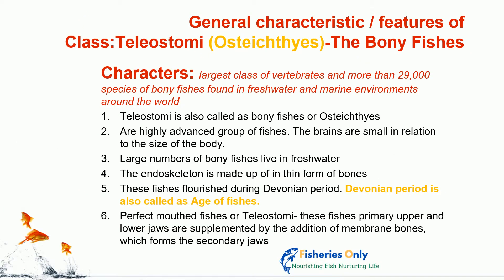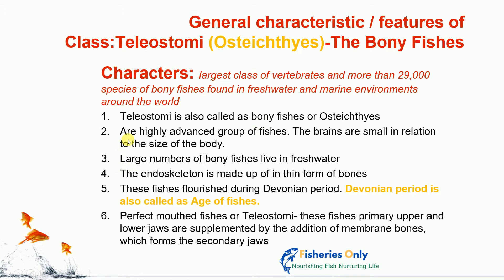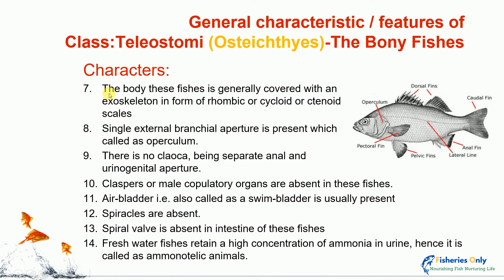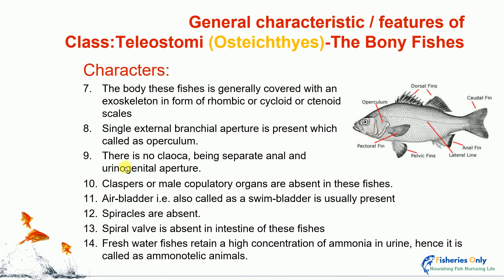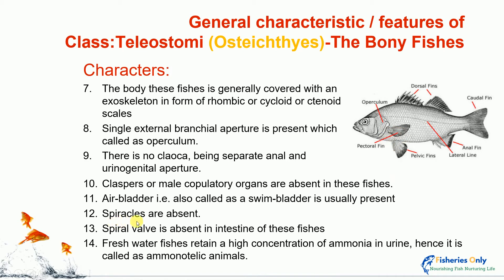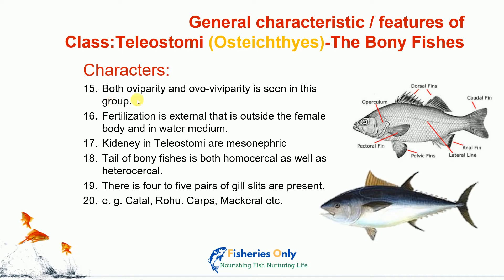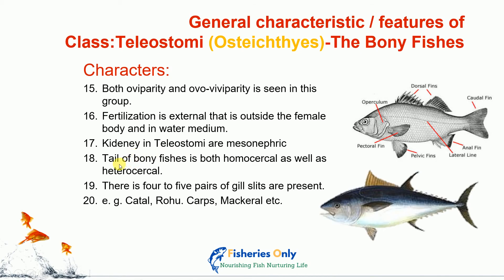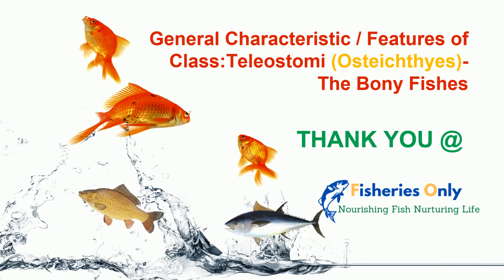The General Characteristic | Features of Class: Teleostomi (Osteichthyes) - The Bony Fishes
Hello, friends, Welcome to Fisheries Only: Nourishing Fish Nurturing Life a YouTube Channel. In this video we learn about
1. The general characteristic/ features of Class Teleostomi (Osteichthyes) - The Bony Fishes, with certain examples of marine water and fresh water bony fishes.
So, keep learning while watching the video. Enjoy Learning !